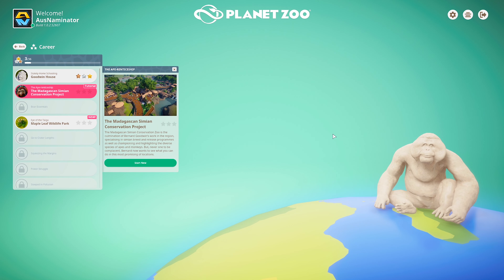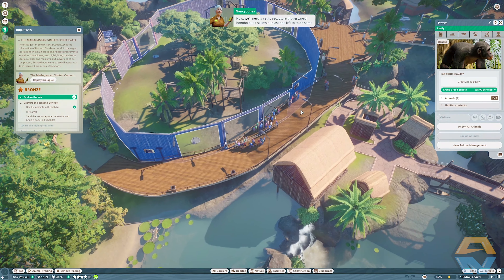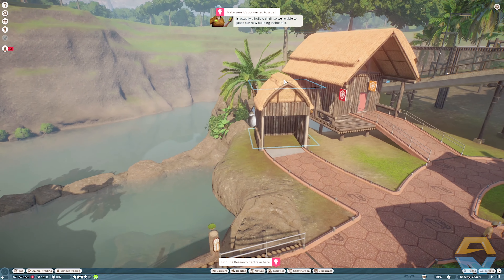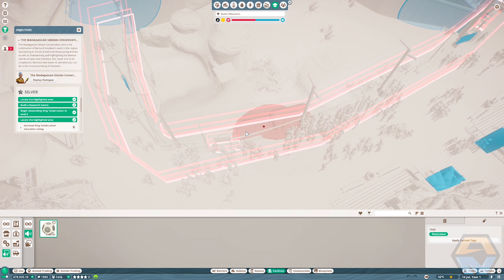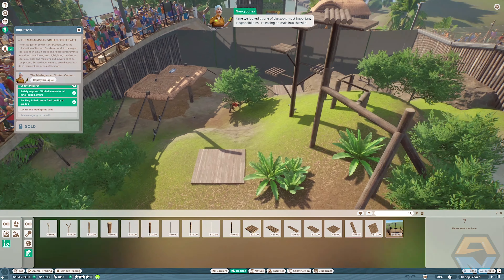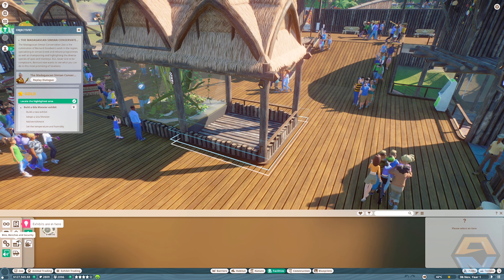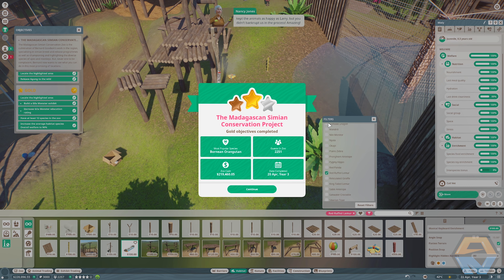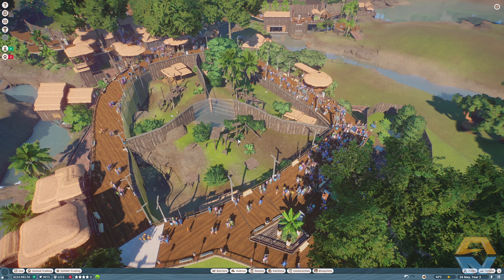Planet Zoo Let's Play | Episode 2 | "THE APE-RENTICESHIP!"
In this episode, we continue progressing through the Career Mode.
 We head to The Madagascan Simian Conservation Zoo to help Bernie with his conservation efforts.